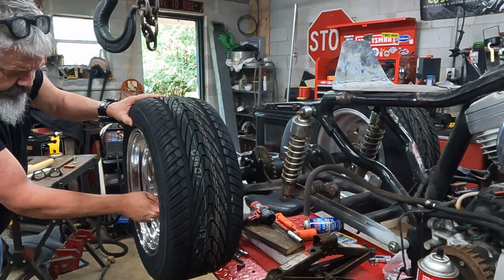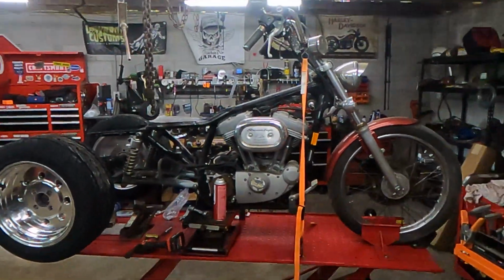Sportster Trike Build Gets 50s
I turn the trike into a rolling chassis. The rear-end gets a new set of tires and I make new chain tighteners!